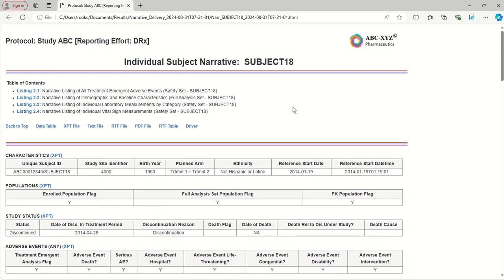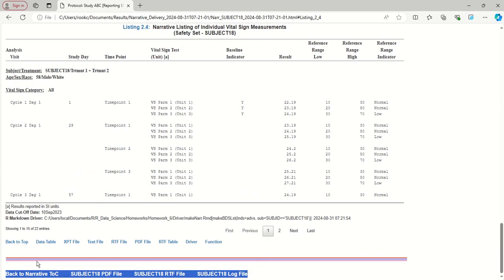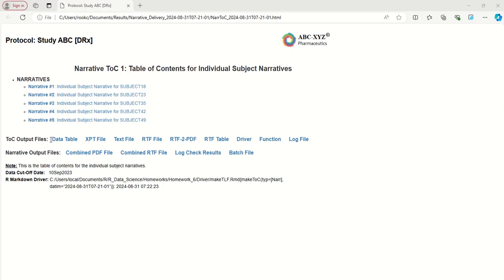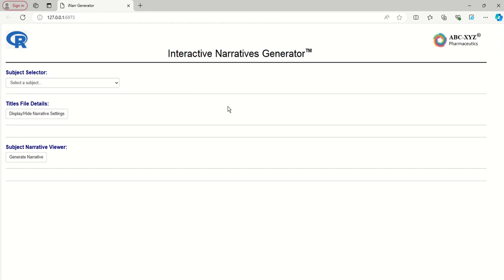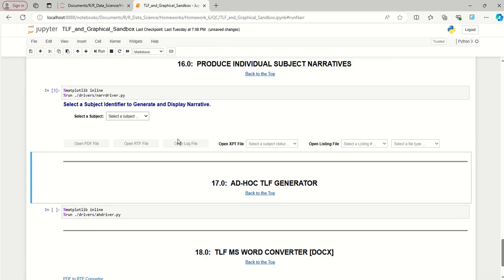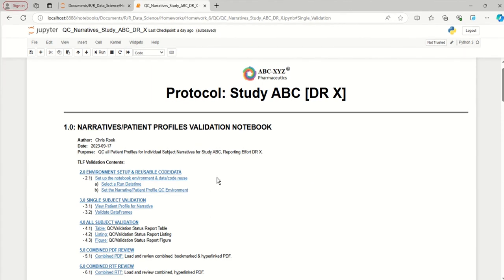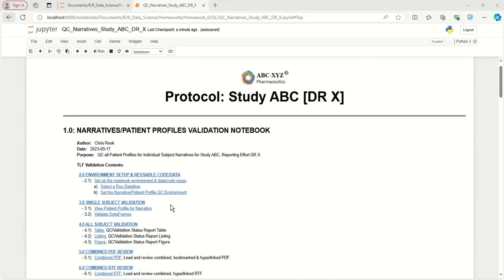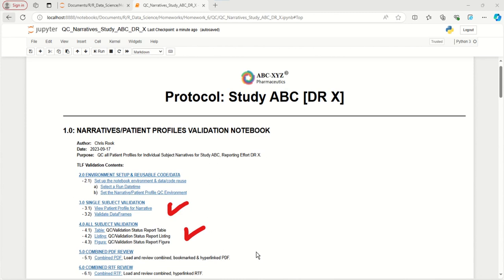Part 2: Patient Profile/Narratives Production and Validation - R/Pharma Expo Booth (2024)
A framework for Patient Profile/Individual Subject Narratives production and validation using open sources.

Contents: Introduction, Patient Profile/Individual Subject Narrative Production Run, Table of Contents, PDF and RTF Bundles, R-Shiny Interface, Python Widgets Interface, QC/Validation, Conclusion, Credits.

Musical credits (in order): cinematic-melodic-drama-trailer-187691, documentary-drama-174405, soft-drama-186793, music-to-a-dramatic-movie-181378, inspiration-dramatic-11123, dramatic-melody-199243, sands-of-time-113056, all from pixabay music dot-com.